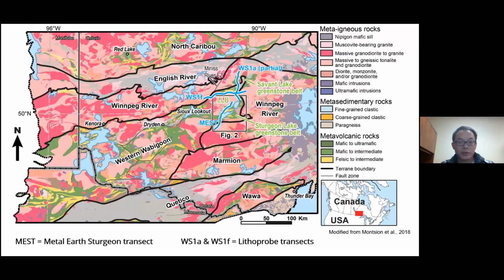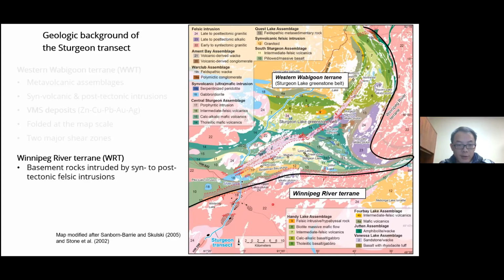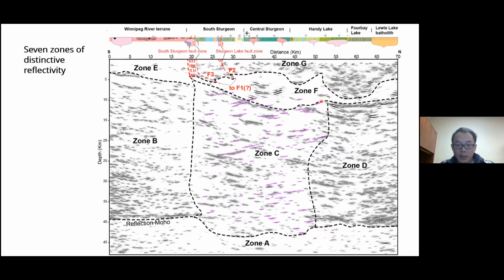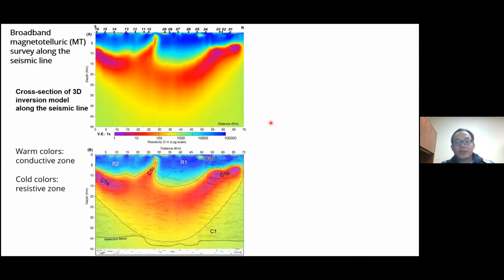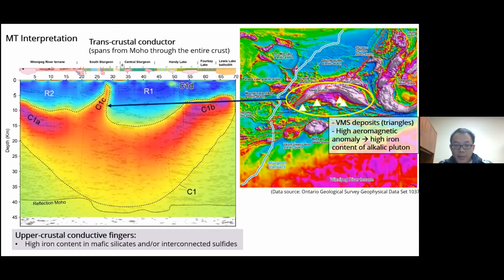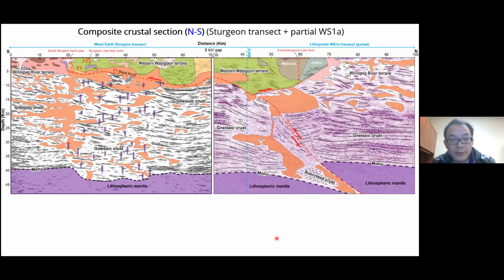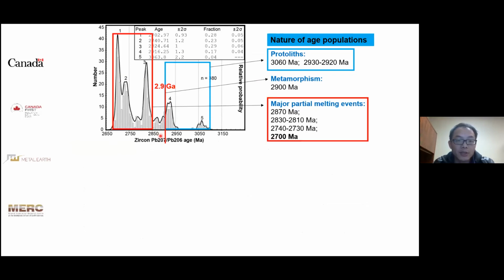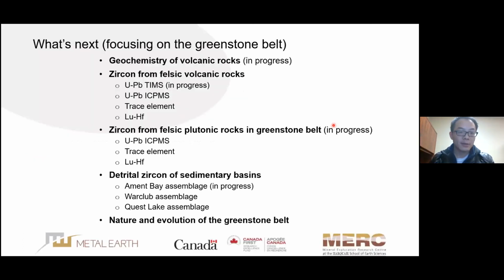Chong Ma - Tectonic evolution of the western Wabigoon & Winnipeg River terranes, Sturgeon Lake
Presented by: Chong Ma, Research Associate, Metal Earth, MERC
Harquail School of Earth Sciences, Laurentian University, Sudbury, Canada
Contributors: Mostafa Naghizadeh, Ademola Adetunji, Jeff Marsh, Rajesh Vayavur, Robert W.D. Lodge, David Snyder, Ross Sherlock
Outline:
-Geologic background
-Reflection seismic survey
-Magnetotelluric survey
-Crustal structure along Sturgeon transect
-3D view of regional crustal structure
-Basement rocks and partial melting events
-Tectonic evolution of the Sturgeon Lake region